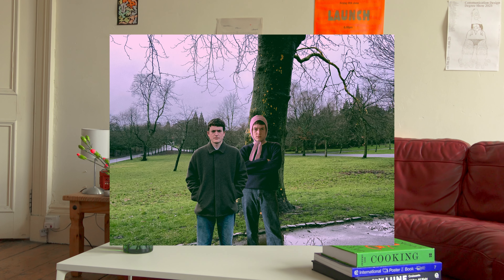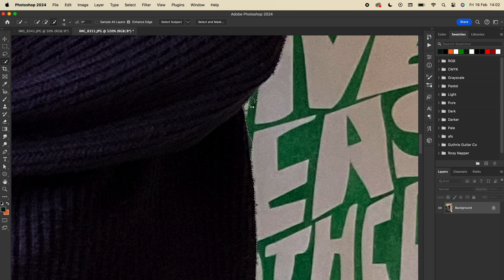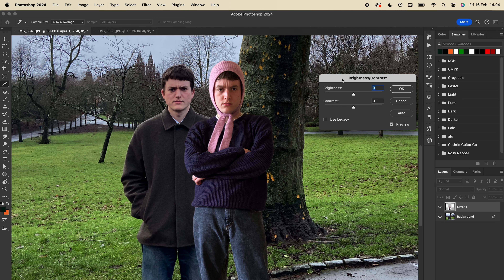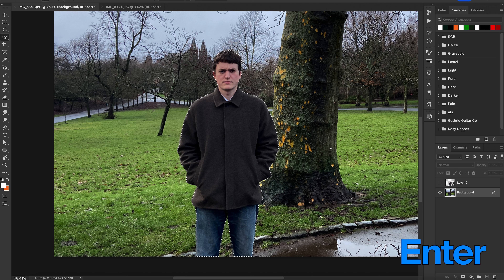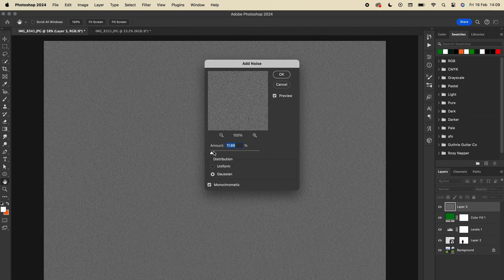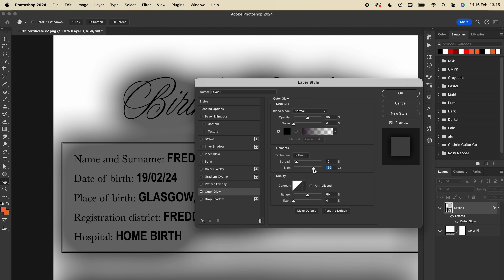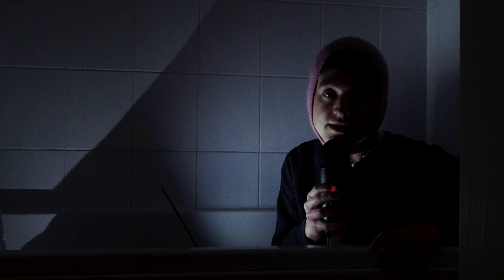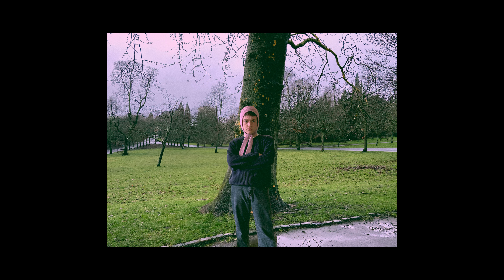Elevate your visual storytelling with Freddie Guthrie | In Your Photoshop Era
Welcome to the world of multidiscipline designer and art director Freddie Guthrie, where, for this unique masterclass, we’ll learn how Photoshop can transform your storytelling and let your imagination run free. Freddie’s work has a focus on both experimentation and visual play and he’s always searching for new and inventive ways of bringing humour into his work.

Throughout this masterclass, Freddie will show you to expertly finesse your photography and explore how he uses the latest features in Photoshop to blend the real and physical world with his imaginative concepts and narratives.

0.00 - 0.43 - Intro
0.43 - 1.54 - Selection and Masking
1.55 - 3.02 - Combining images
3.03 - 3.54 - Disposable camera effect
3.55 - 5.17 - Paper document effect
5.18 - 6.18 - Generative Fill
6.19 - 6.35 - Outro